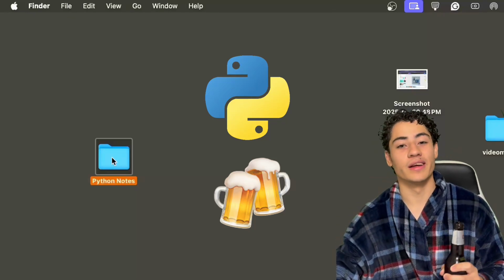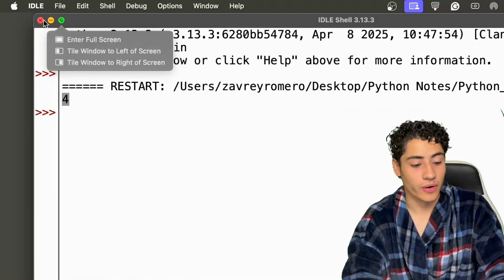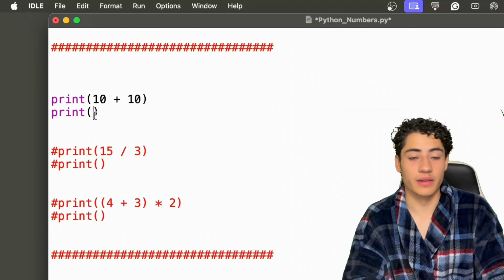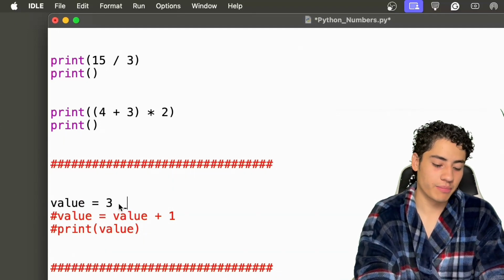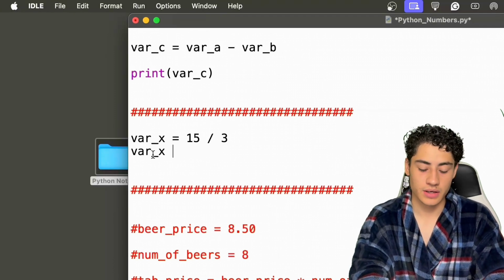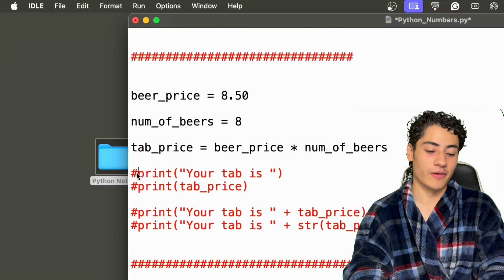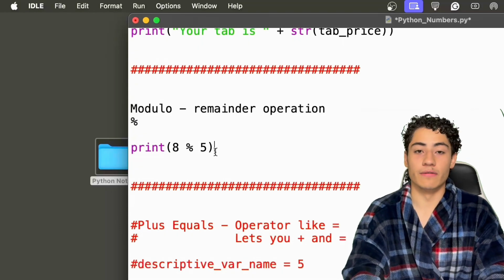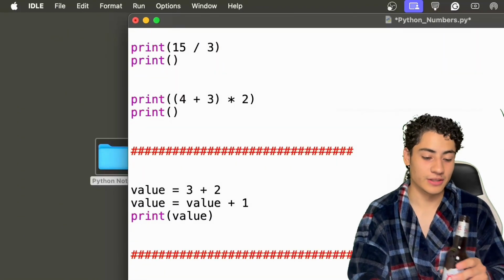Explaining Python Numbers... With Drinks!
Hey strangers, welcome to a chill and beginner-friendly programming video with some beer
Today, we're covering
int and float types
Basic math operations like +, -, *, /, and even %
Using variables to do math
And even calculating your beer tab

Stay tipsy🍻